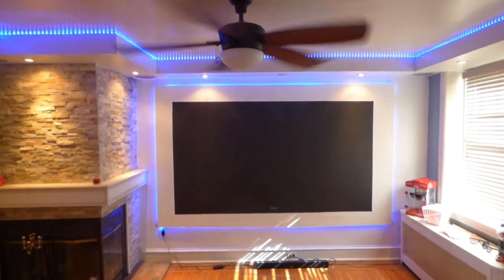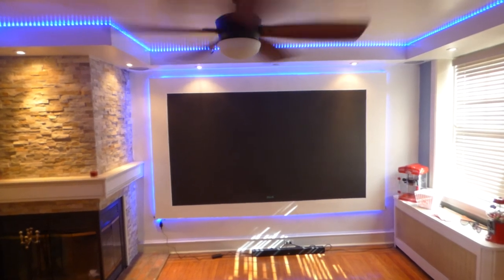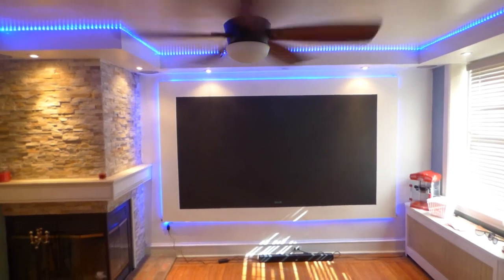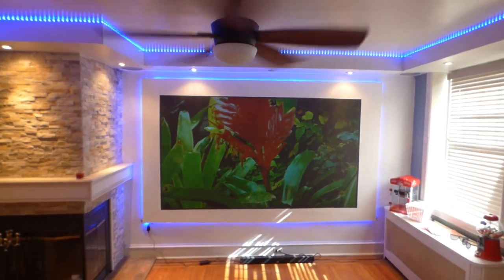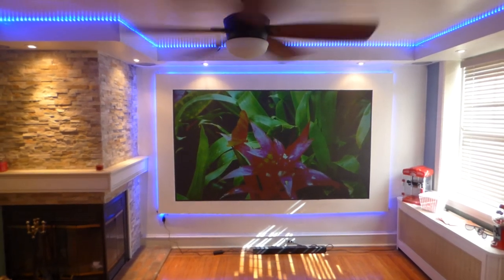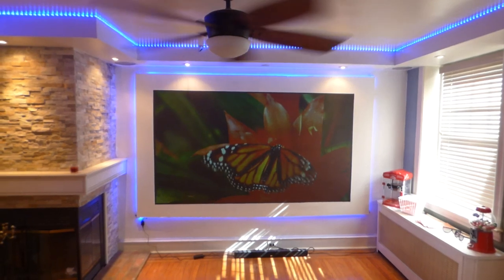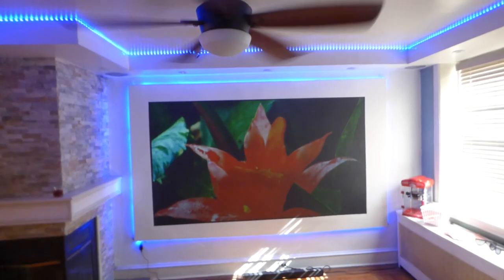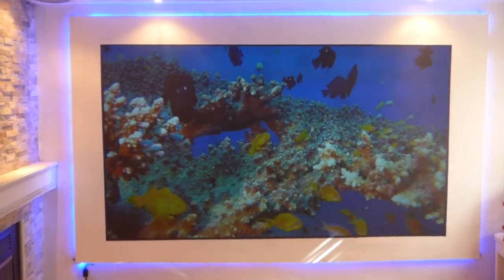NEW Luminous dedicated 4k black pre-coated blackout cloth 143" 16:9 on the PX747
FREE Google chromecast ULTRA
NEW Nano gain technology True Technology ALR
PROJECTION SCREEN TYPE: Pre-coated blackout cloth
SCREEN COLOR: Black
ANGLE GAIN: 190
LUMENS COUNT:  2000 lumens and up.
3D: Yes. Yes 4K ready.
PROJECTORS:  DLP, LED, LCD, Long throw, short throw projectors.
Can be used with 720p , 1080p but highly recommended for 4K projectors.